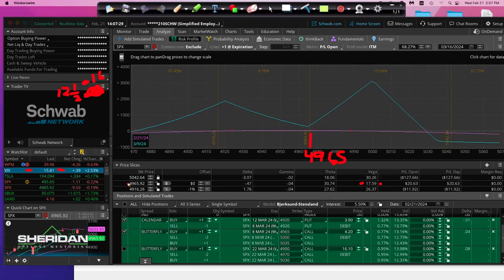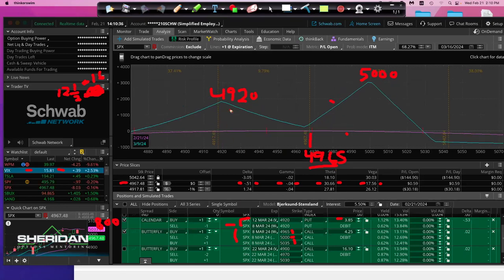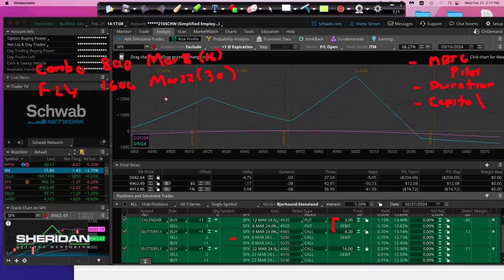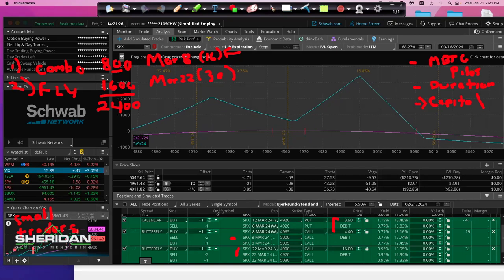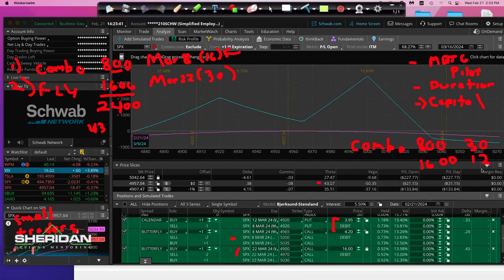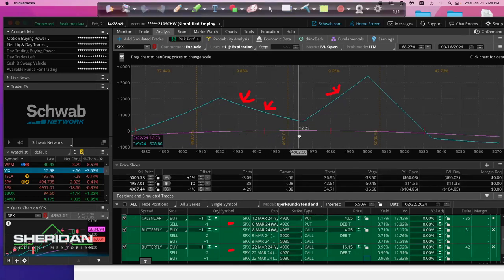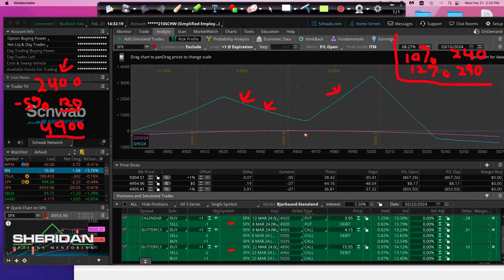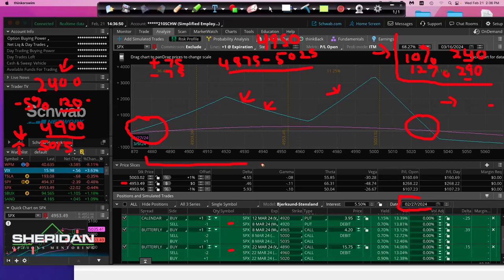Managing Your Trades By The Greeks| Free Webinar